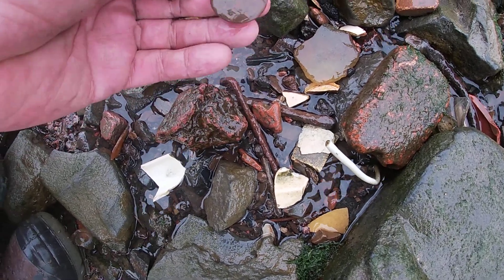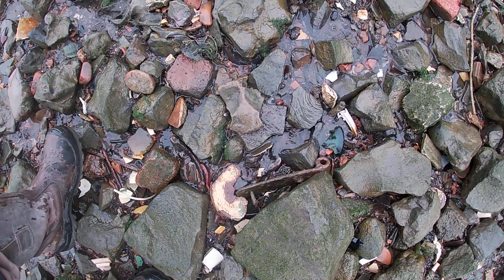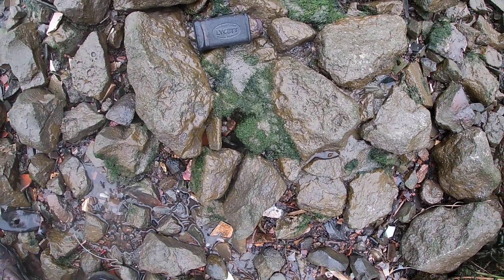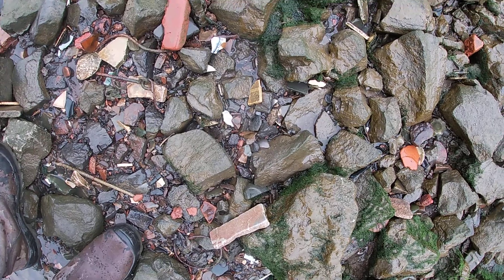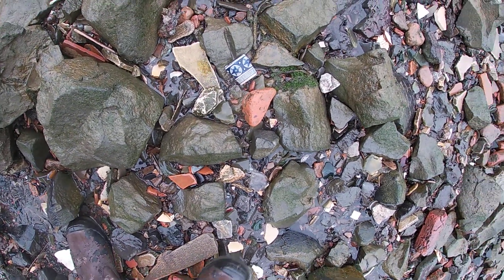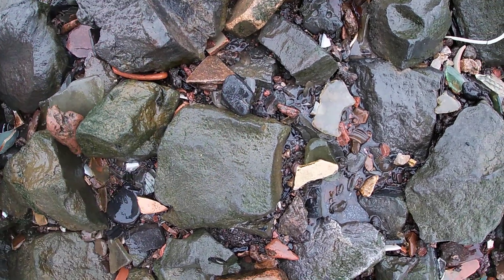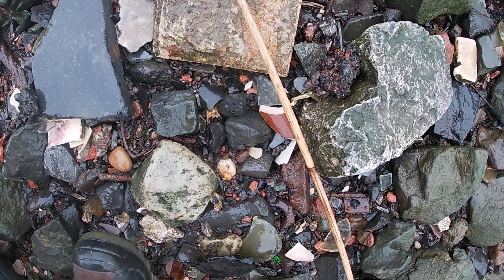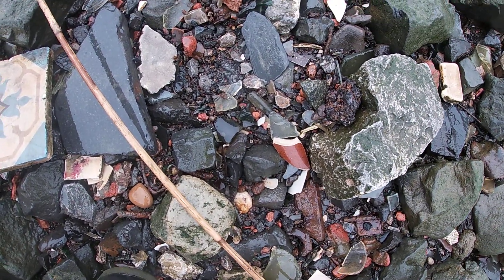Mudlarking in the rain with Mud Bagger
Looking for treasures between the rocks. Finding spoons, a buckle from the scouts and lifting a tile to find the frame of a watch underneath. Unedited video.